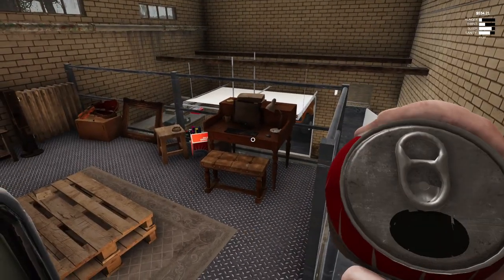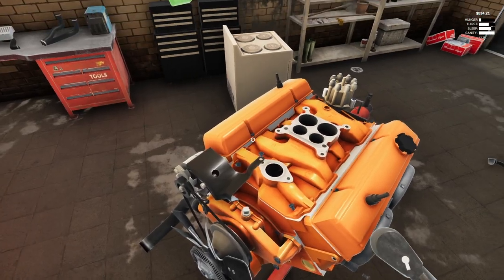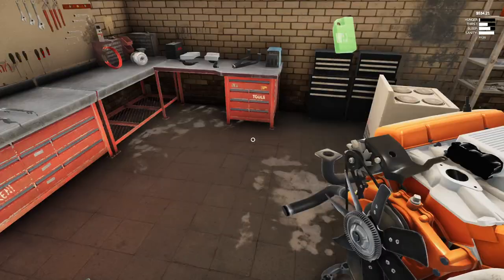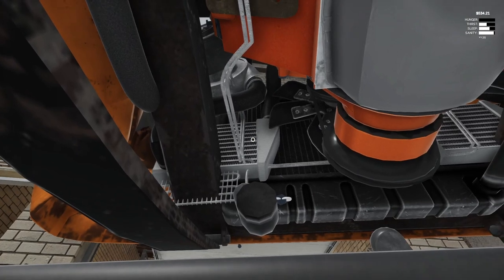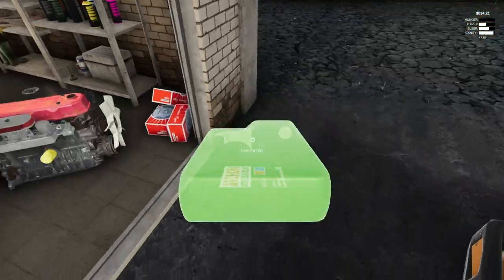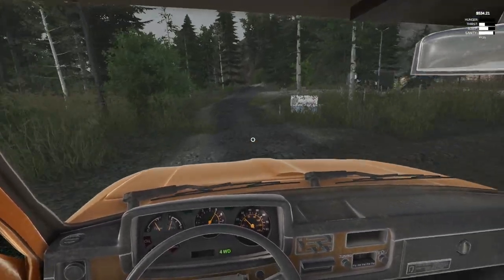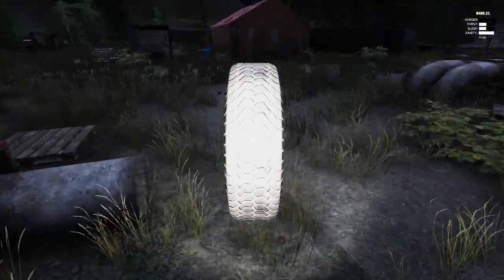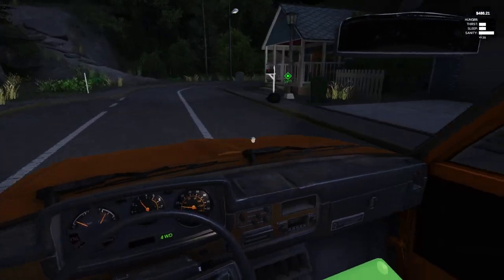V8 TWIN TRUBO SCRAP TRUCK IS DONE! 1000HP? NAHHH - JunkYard Truck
Time to try and get the ol pickup fixed up!

Media Sites:
NEW YOUTUBE: The GHost - Elite Rejects Vlogs
Youtube: The Ghost - Elite Rejects
TikTok: Pink Owl & The Ghost